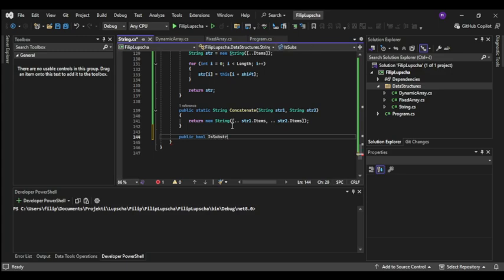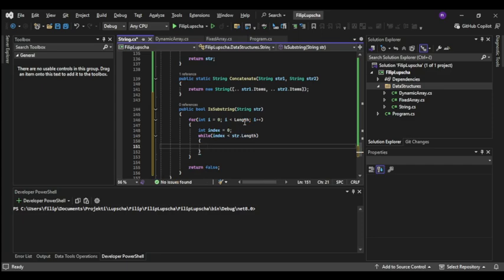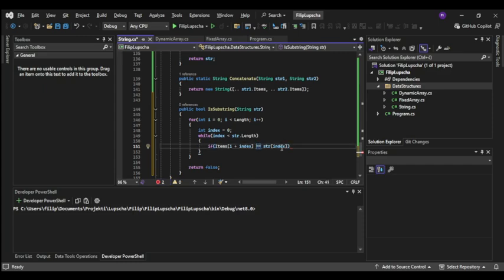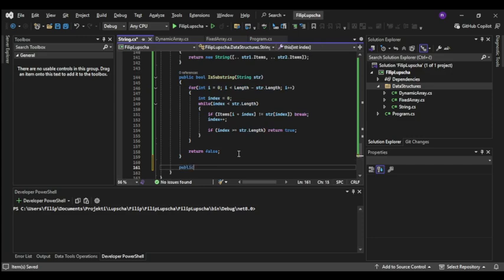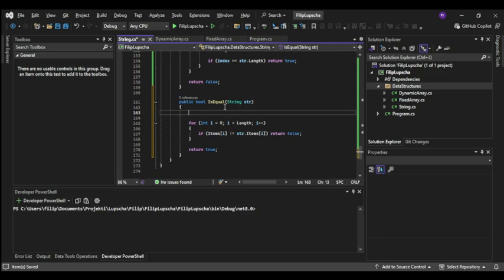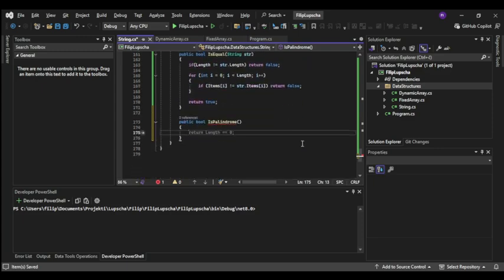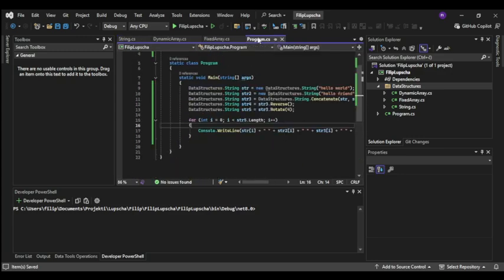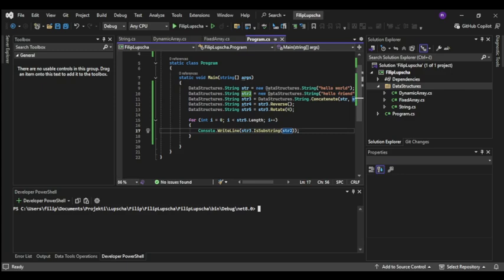String (5) - Helper methods (2)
Here we will implement more helper methods for our String class. We will implement methods that tell if the string is equal is palindrome and is substring testing